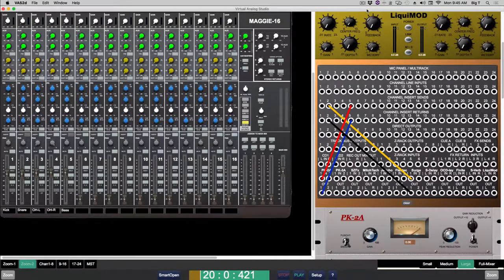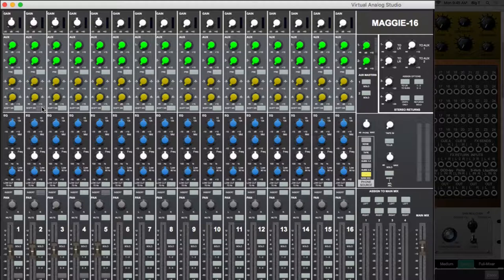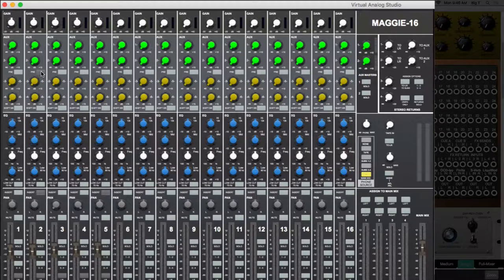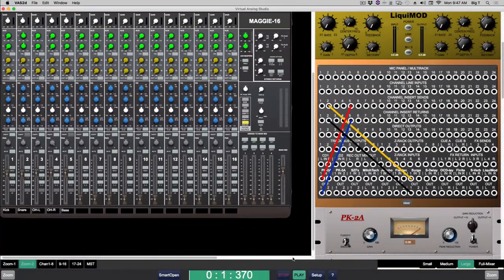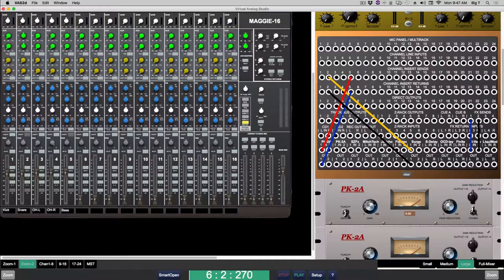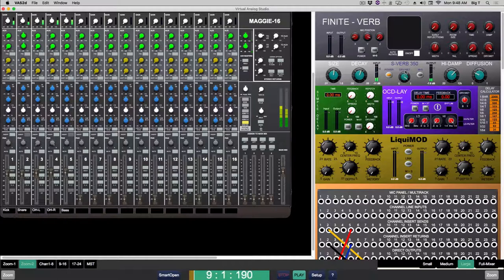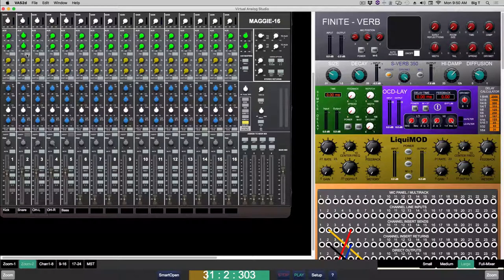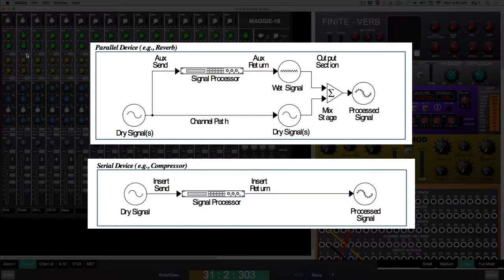Soundcheck Tutorial - Aux Sends.mp4